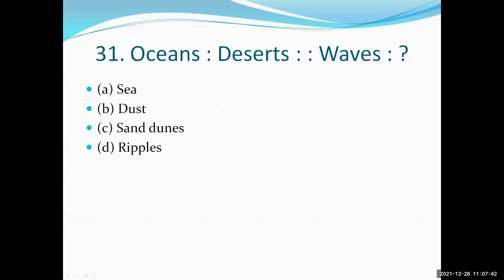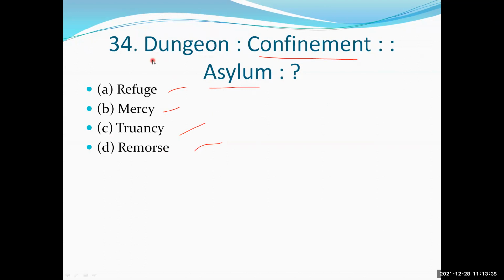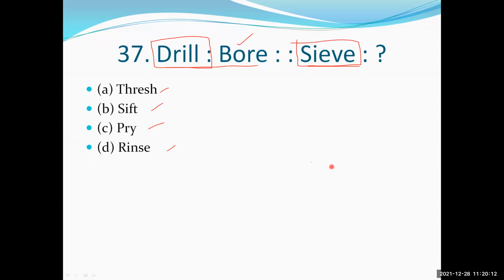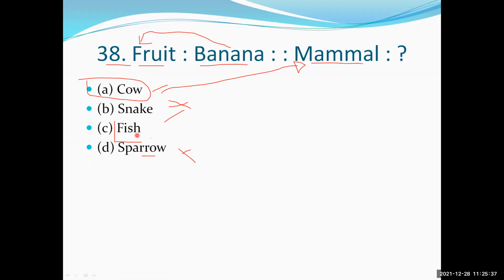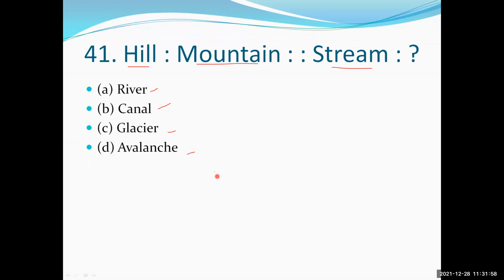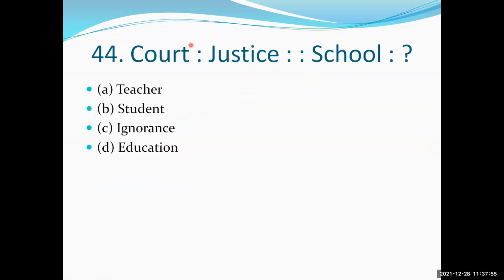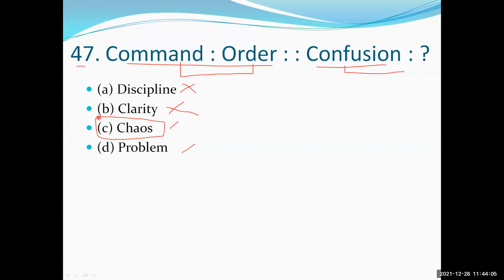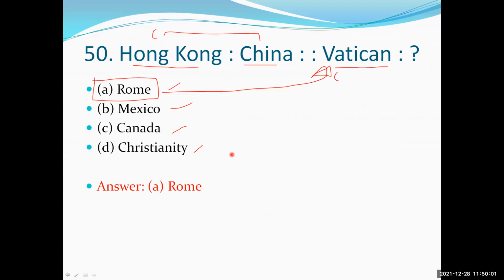28_12_21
Analogy